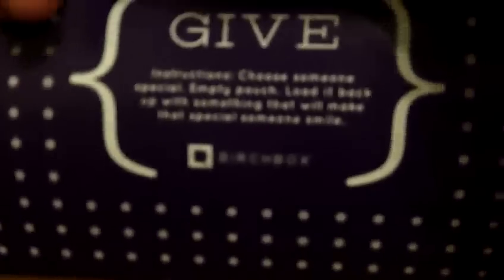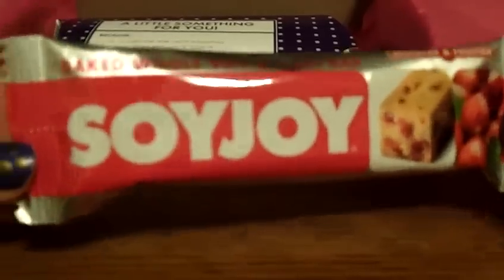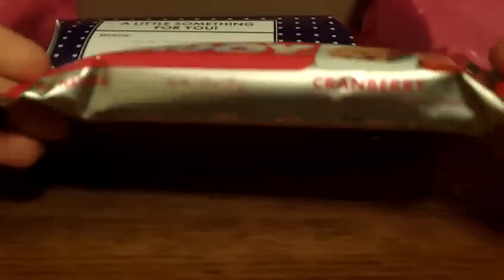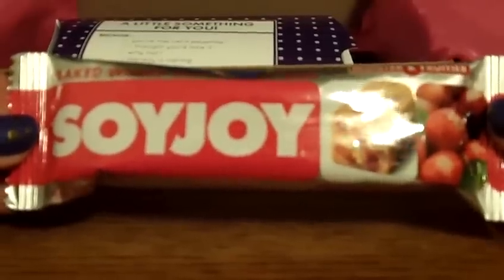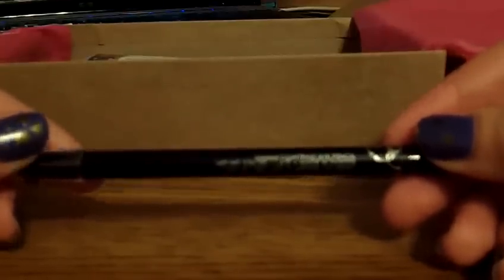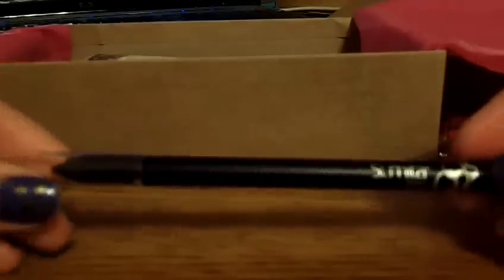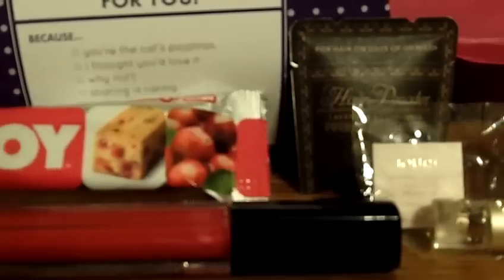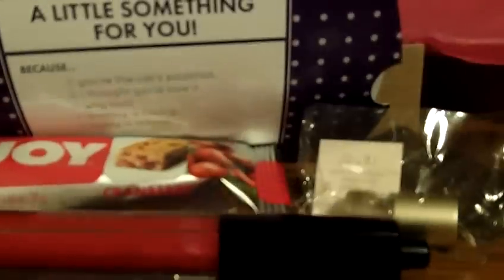Birchbox November 2012 (Awesome Box!!!)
Open Me!!!

I love filming my Birchbox openings because I get to wear my lounge clothes and have messy hair! YAY!!! haha!

Birchbox is a $10 / monthly beauty and lifestyle subscription service where you receive deluxe samples each month of different products.

I purchased the Birchbox with my own money and the opinions are my own.

Click here to check out Birchbox and to experience new beauty products by mail each month